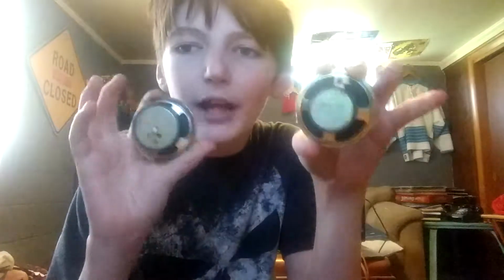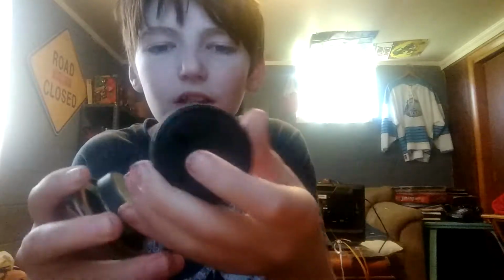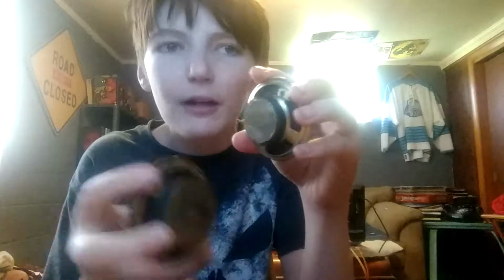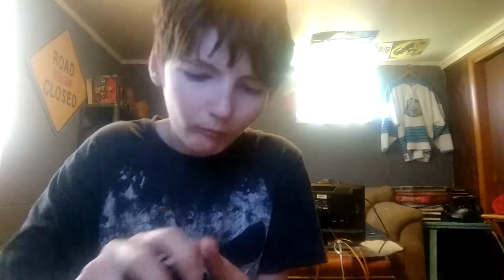Wind power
Wind